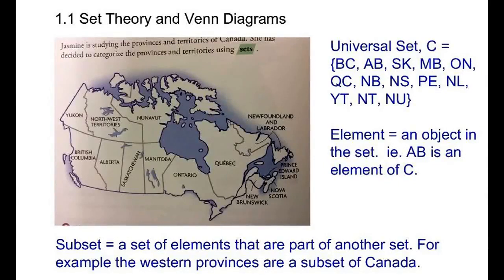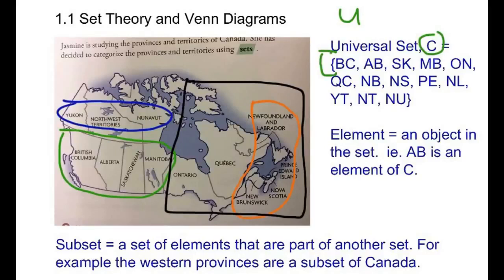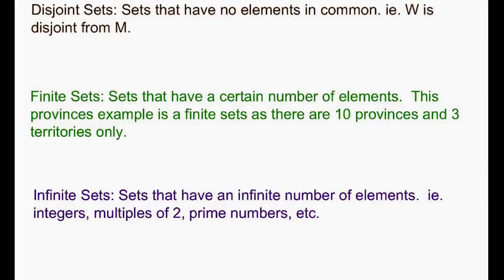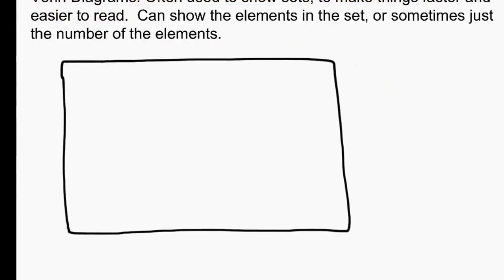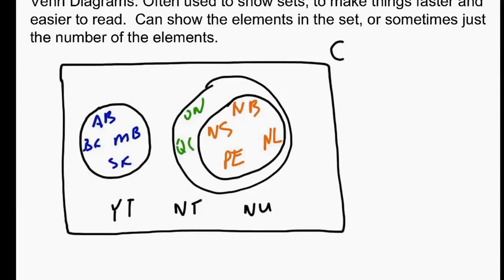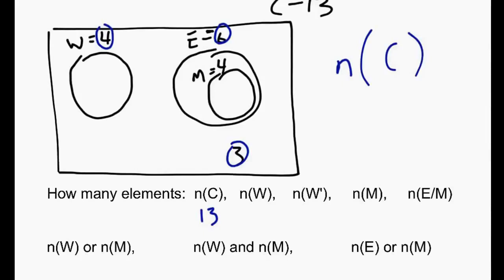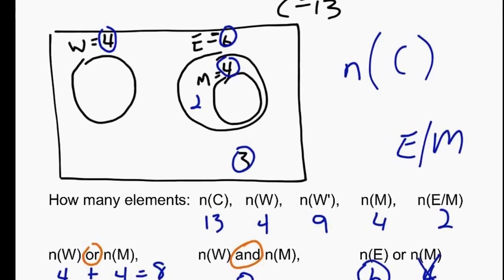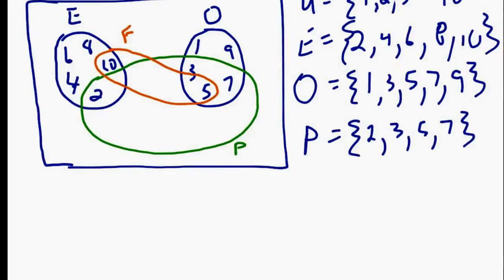Math 30-2: Logic and Set Theory 1.1: Set Theory